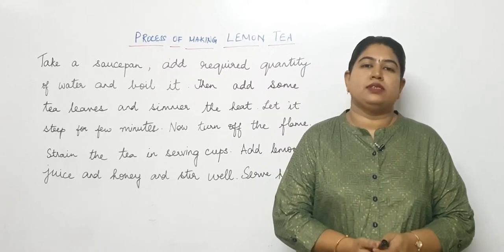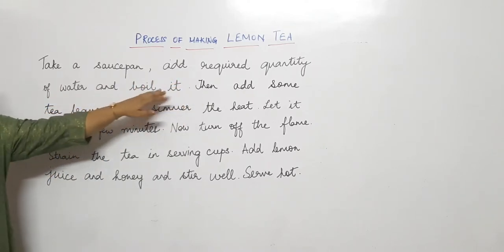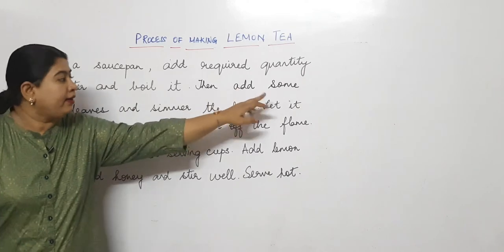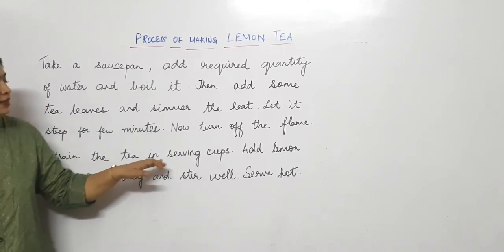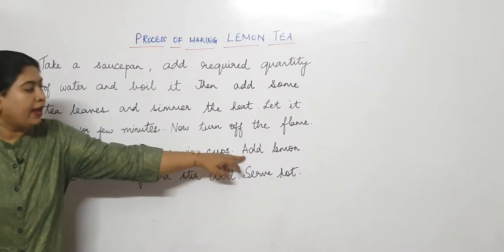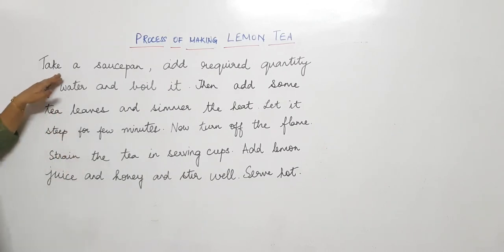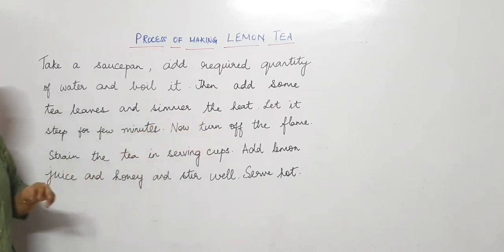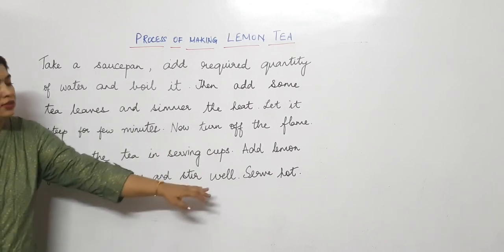English Skills/Describing a process/Process of making Lemon tea🍵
12thstd#generalenglish#tnpsc#tet#competitiveexams#